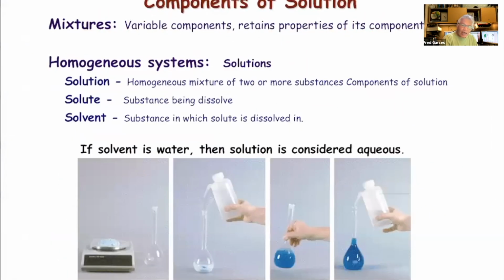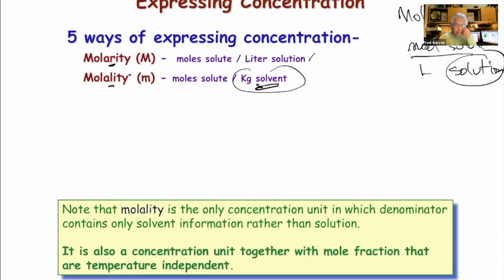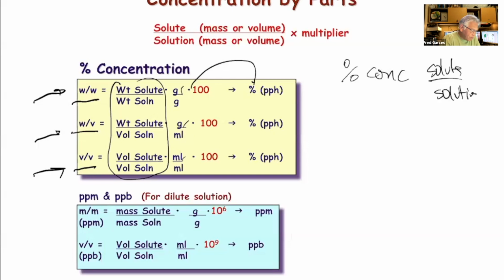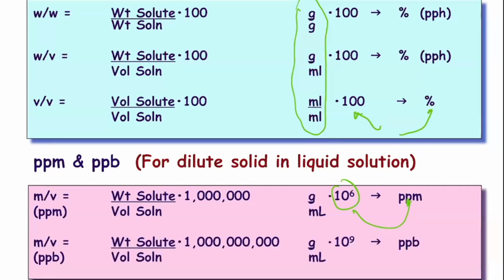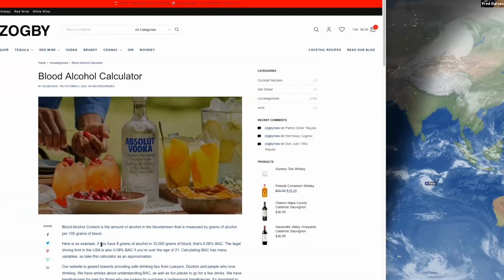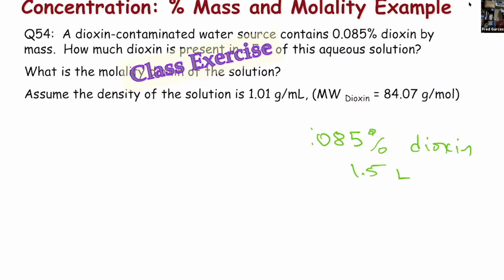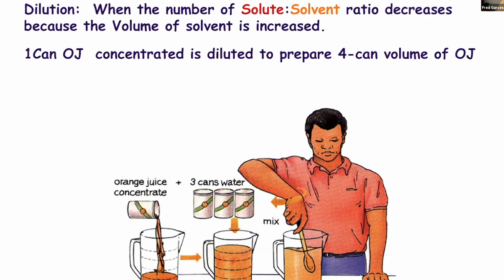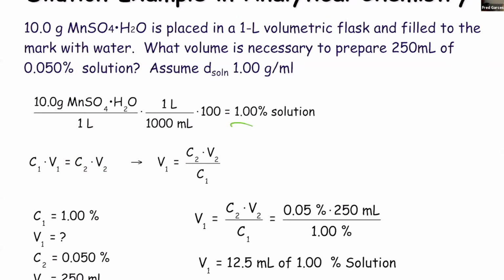1300 Concentrations Calculations